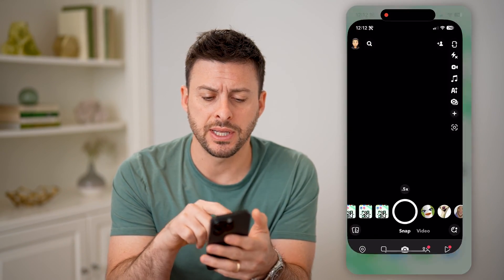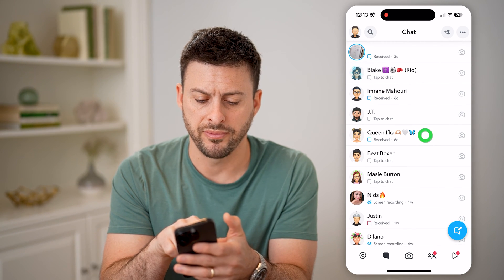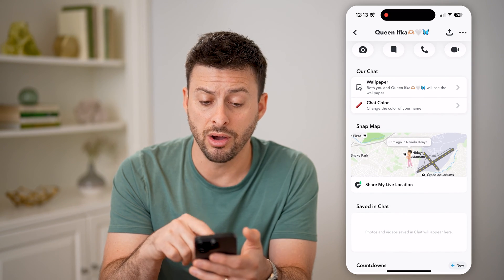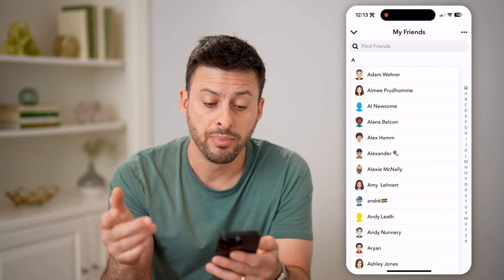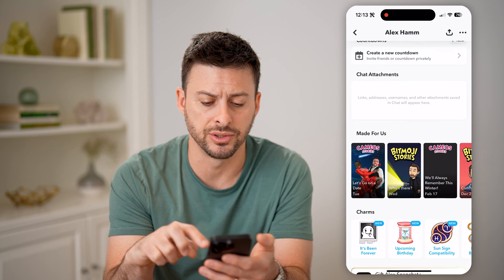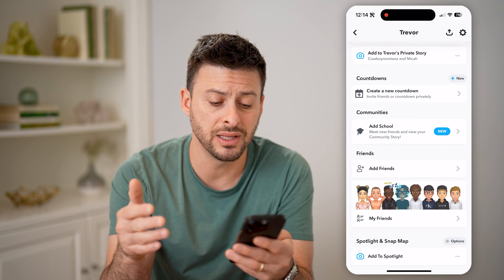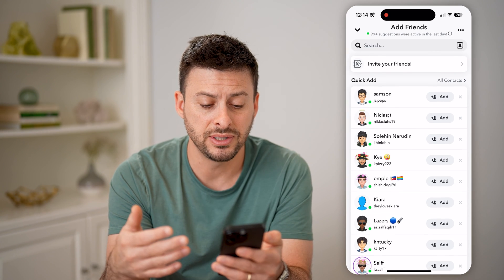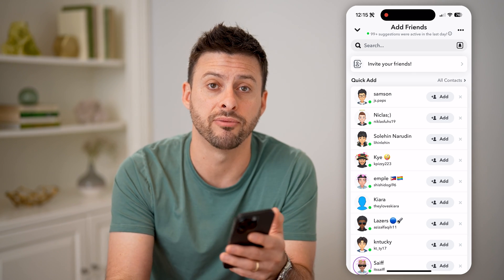How To Check Mutual Friends On Snapchat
Here's how to check which mutual friends you have with someone on Snapchat if it says you have friends in common but don't know who they are.